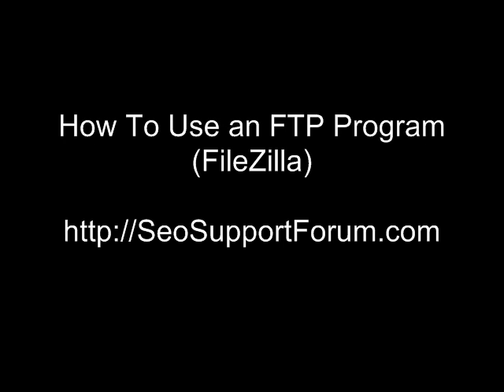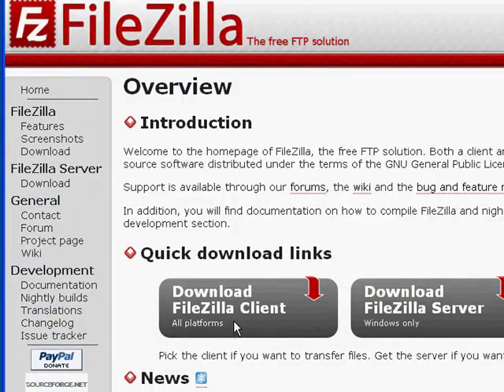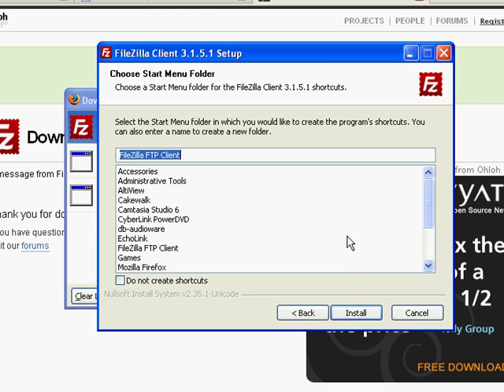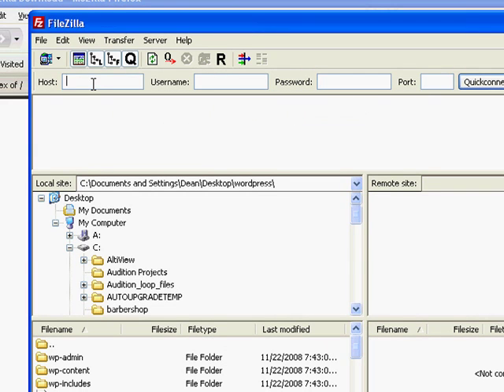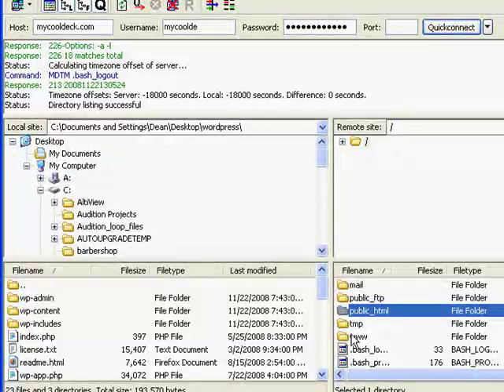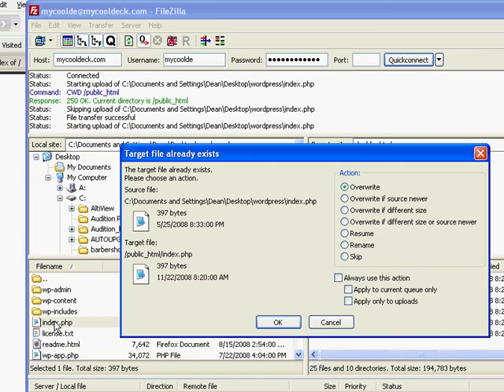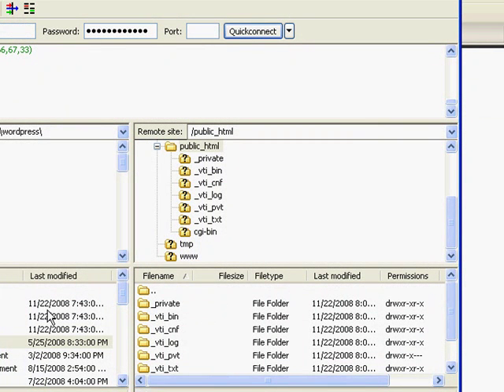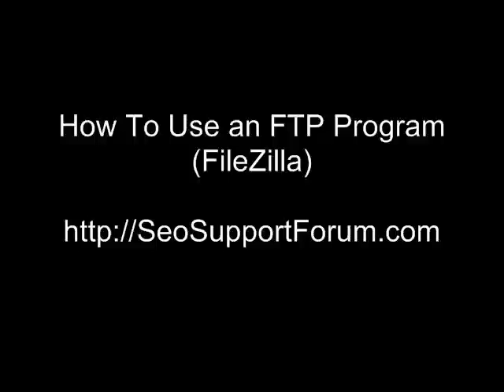How To Install and Use an FTP program (FileZilla)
- Basic web site management.  Step by step install and using an FTP program.  In this case it happens to be FileZilla but the basics are the same for any FTP program